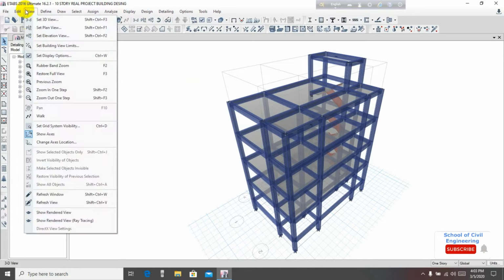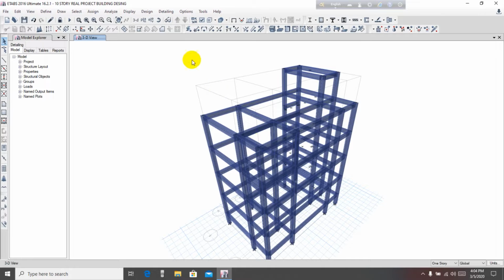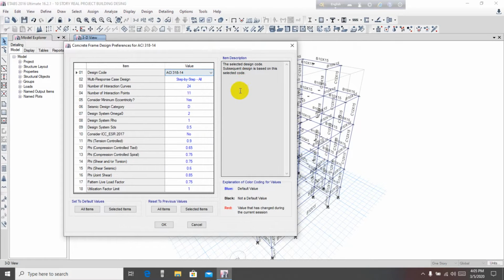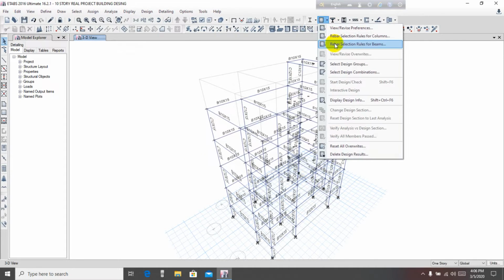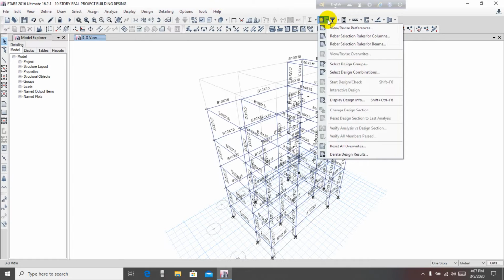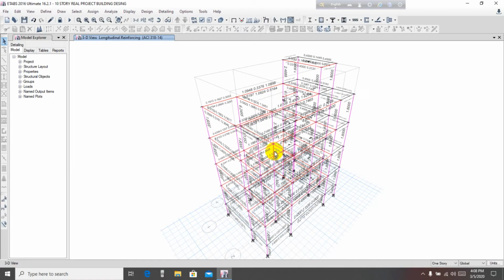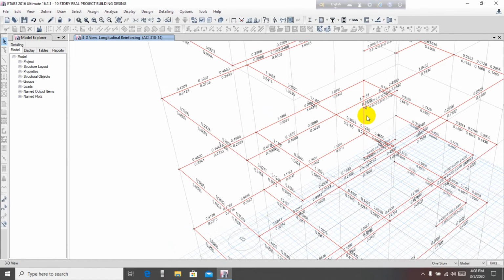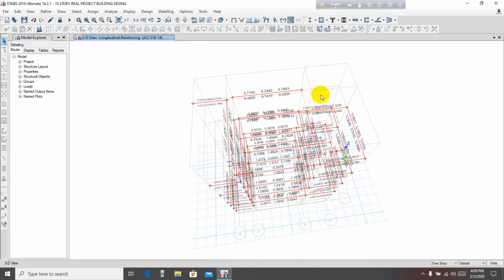Etabs Full Tutorials for beginners | Design Check And Find Failure Frame | Lec 18